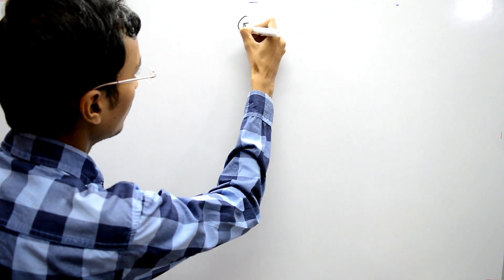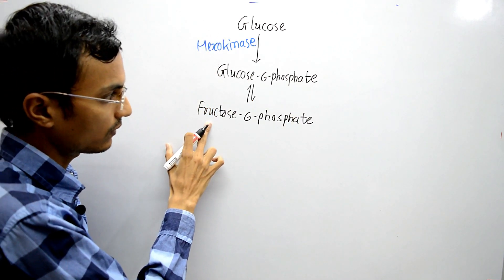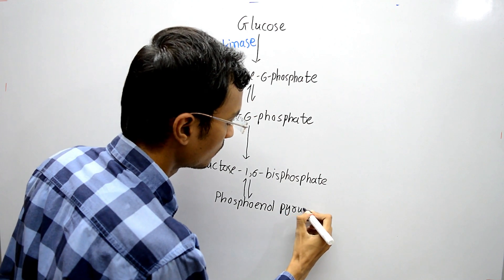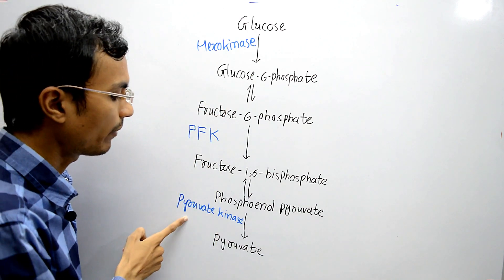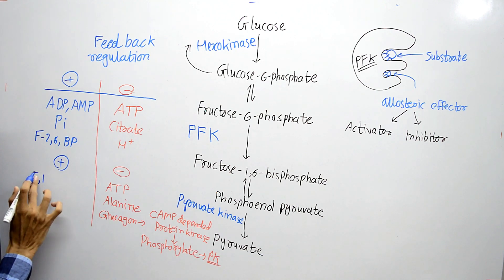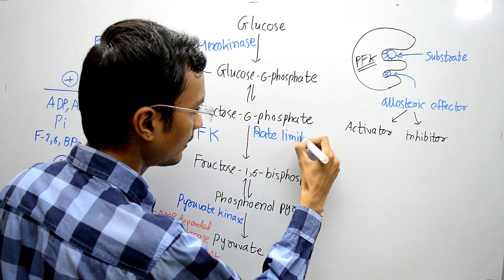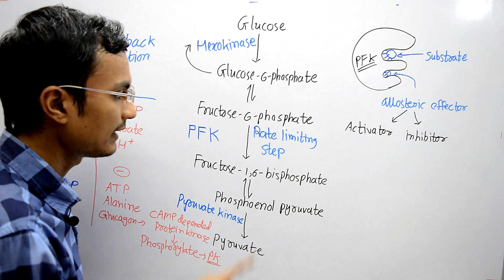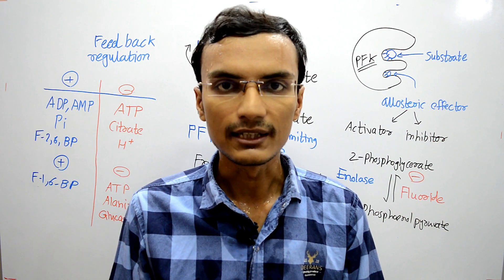Regulation of Glycolysis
This video explains about Regulation of Glycoysis. There are 3 irreversible steps in the process of Glycolysis which are regulated. These 3 steps are catalyzed by Hexokinase, Phosphofructokinase & Pyruvatekinase enzymes.